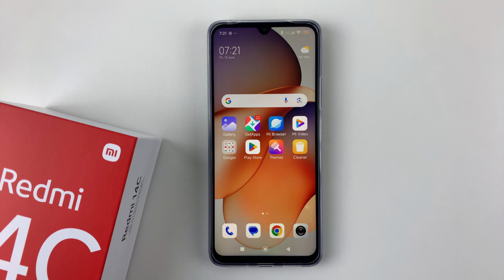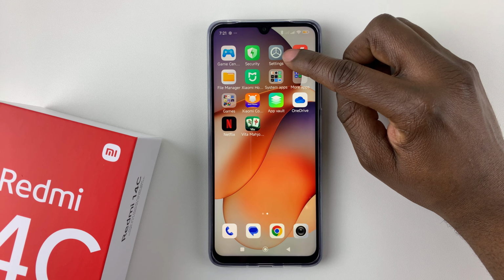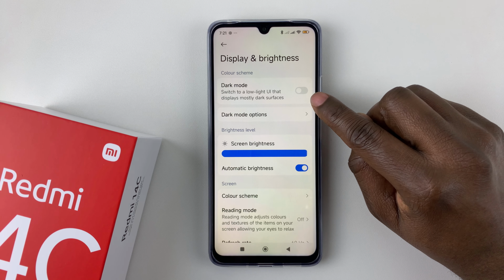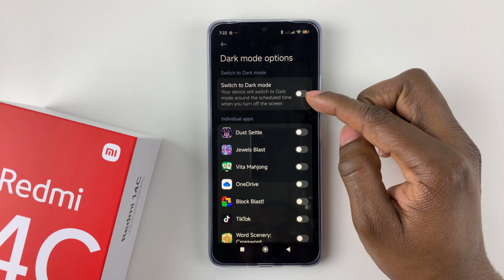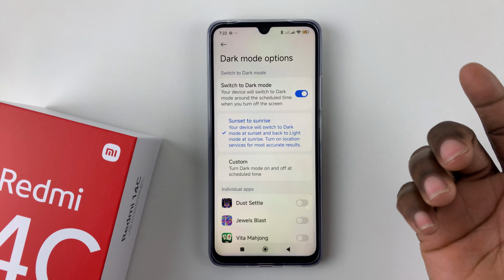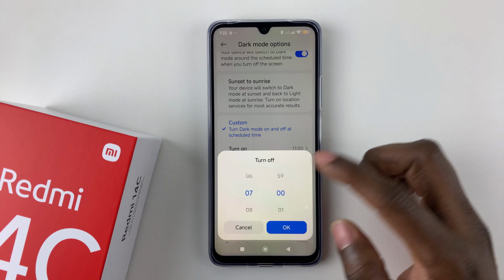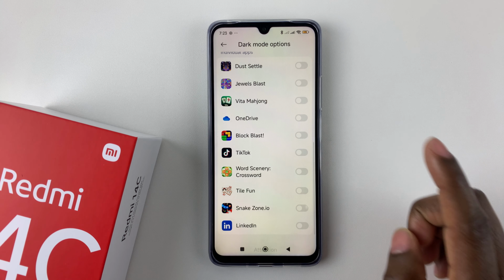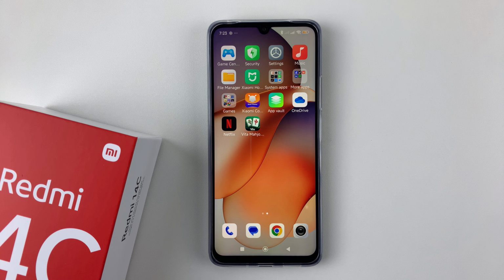How To Enable Dark Mode On Redmi 14C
Learn how to easily enable Dark Mode on your Redmi 14C. This step-by-step guide will help you switch to a dark theme to reduce eye strain and save battery life. Follow along to activate Dark Mode quickly and effortlessly on your device.

Open ''Settings App''.
Scroll down and select ''Display & brightness''.
Tap on the toggle switch icon next to ''Dark Mode'' to enable the feature.
Follow the on-screen instructions to customise settings  further.

Redmi 14C

Cell Phone Tripod Adapter